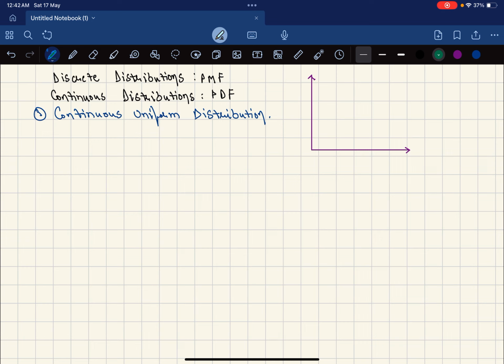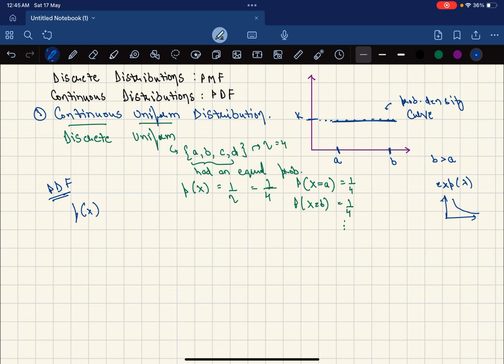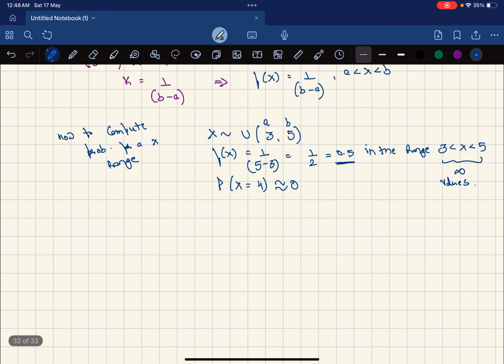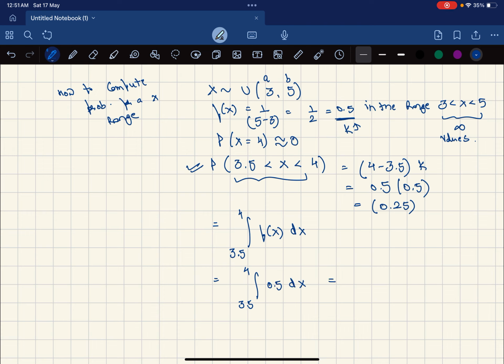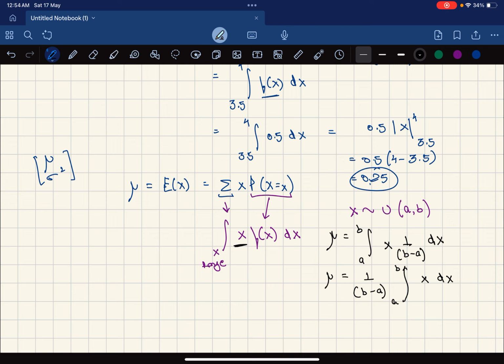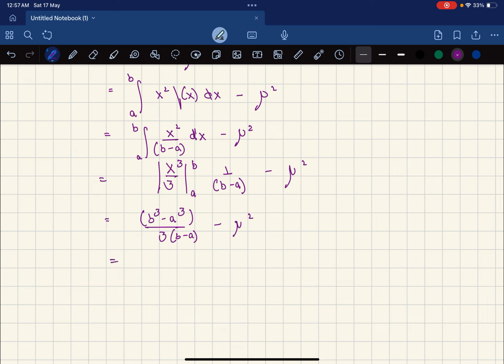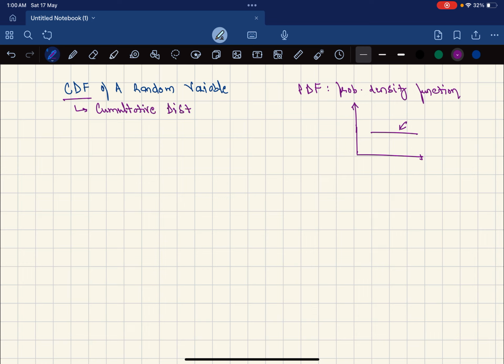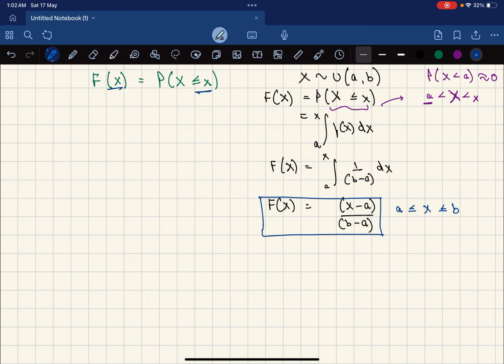Lec12: Continuous Uniform Distributions - 1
a. Continuous Uniform Distribution: Defining and PDF
b. Integration to Derive probabilities for continuous distributions
c. Deriving Mean and Variance of a Uniform distribution
d. Deriving Cumulative Probabilities and CDFs